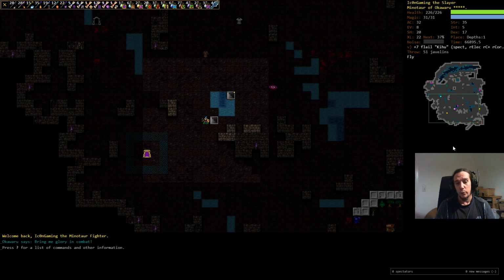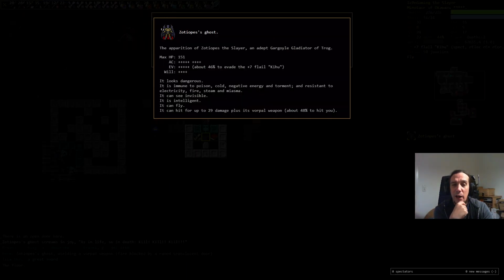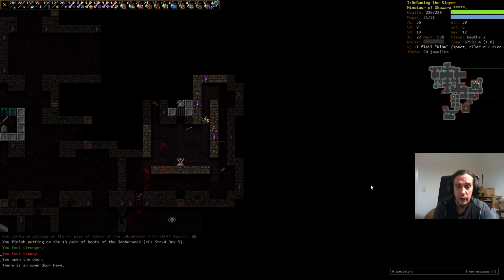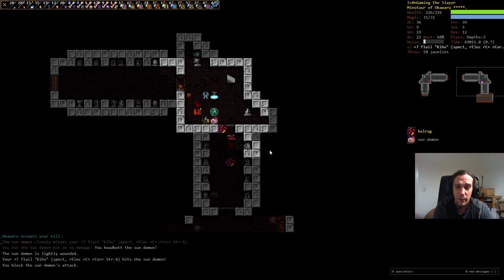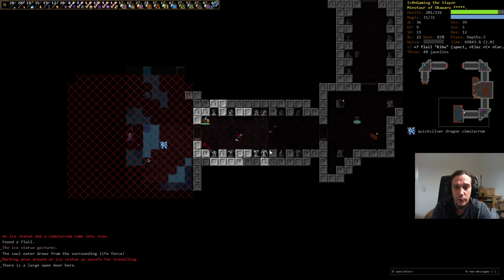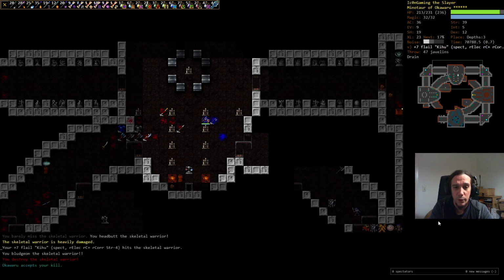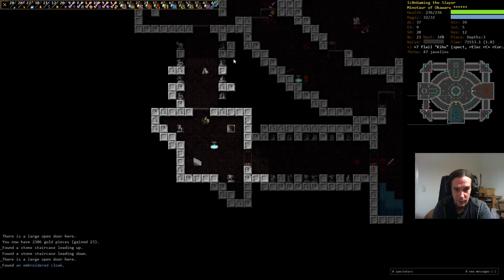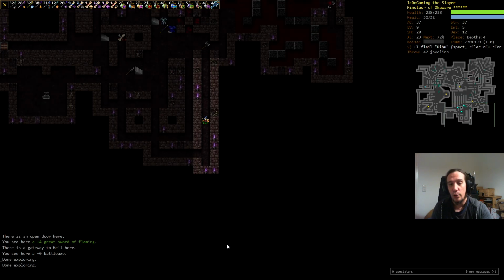FINISHING THE DEPTHS Dungeon Crawl Stone Soup Guide DCSS 12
In this Beginner Guide series for Dungeon Crawl Stone Soup I explain everything necessary to enjoy this game. DCSS is a complex game and this tutorial series will cover all necessary topics to enjoy this roguelike!